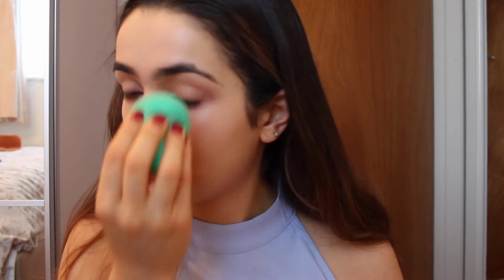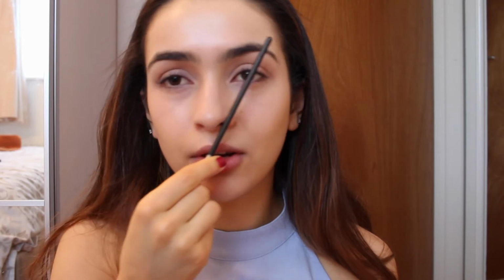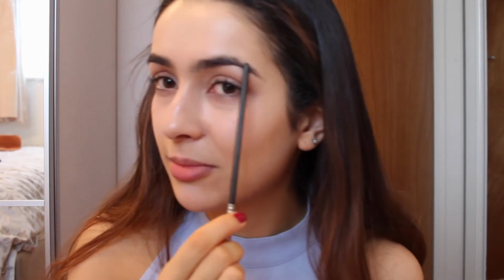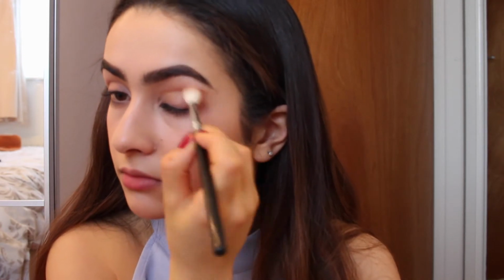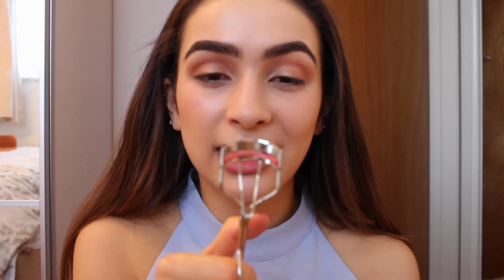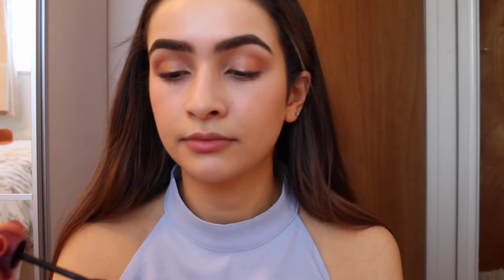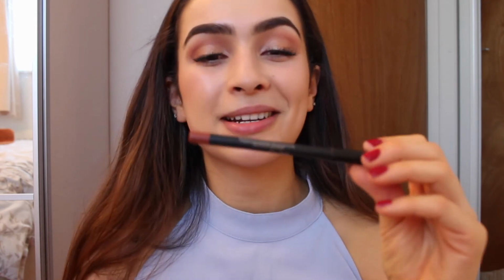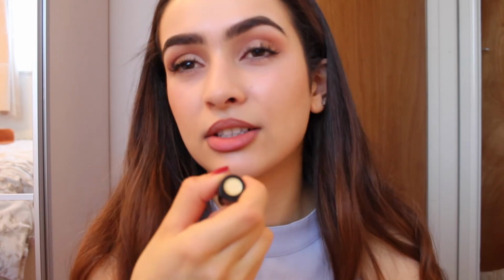7 Best make up hacks for everyday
Hello, in this video I test out 7 makeup/life hacks to help improve your makeup.
I specifically tested out some hacks that could be used on an every basis and weren't to crazy, so they could be used by everyone and anyone.

Hopefully you find these hacks useful, or at least this video was entertaining for you! :)

Products used:
Chanel - Poudre Universelle Libre
Chanel - Perfection Lumiere Foundation
Armani - Luminous Silk Foundation
RMCA- Foundation Palette
Anastasia - Drip Brow
Girlactik - Bronzer in Cabo
Benefit - Blush in Coralista
Ofra - Beverly Hills Highlighter
Juvias Place - Nubian Palette for Eyeshadow
SPOON- ikea ;)
Rimmel - Super Curl Mascara
Maxfactor - Clump Defy
RMCA - no colour powder for eyelashes
Kylie - lip liner in Ginger
Lancome - Rouge Cream Lipstick in 06